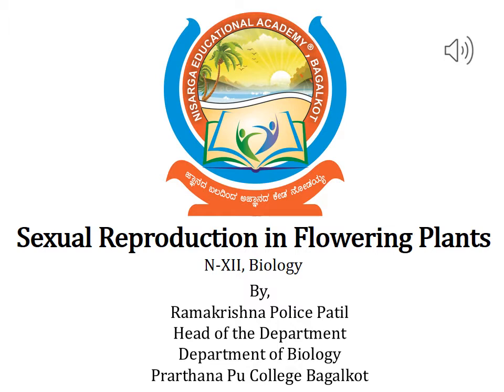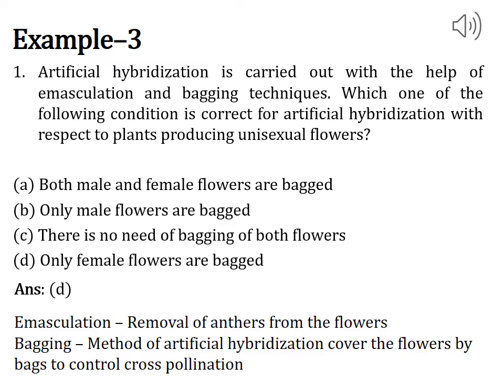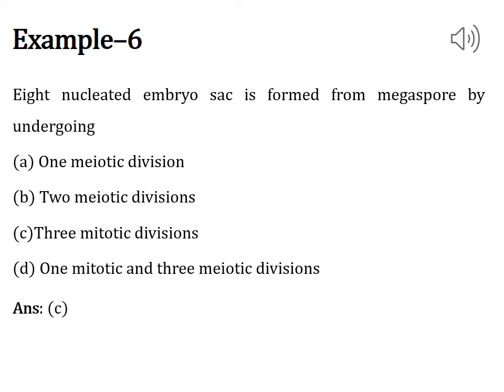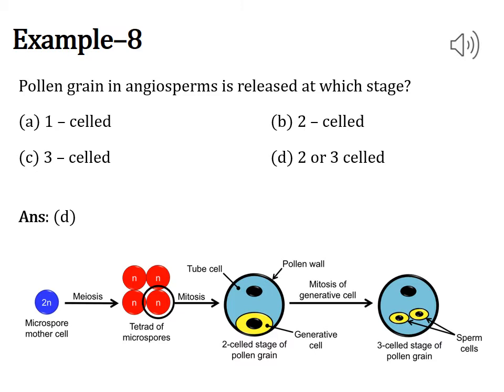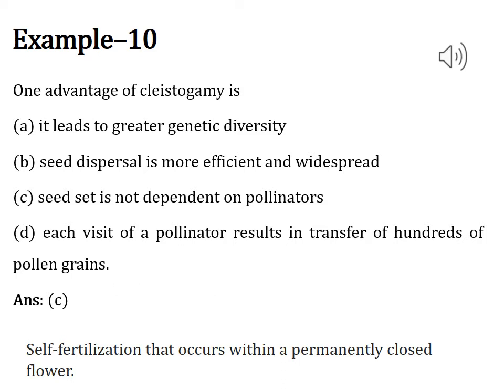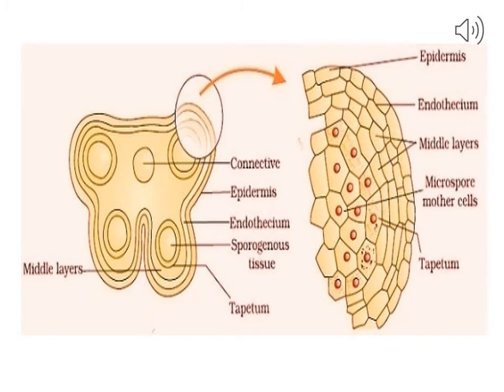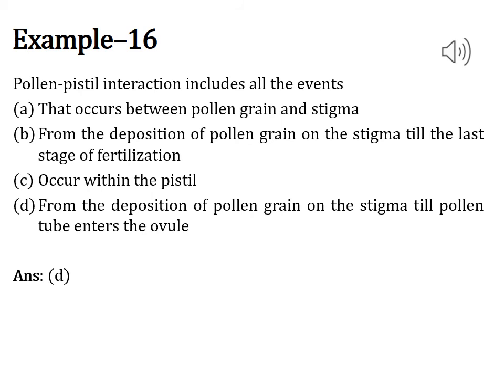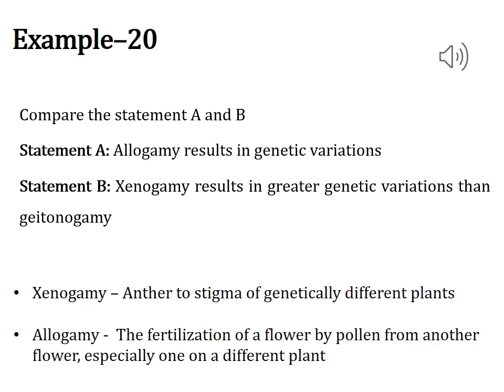Sexual reproduction in flowering plants (NEET)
By
Ramakrishna Police Patil
Department of Biology
Prarthana PU College Bagalkot
587101